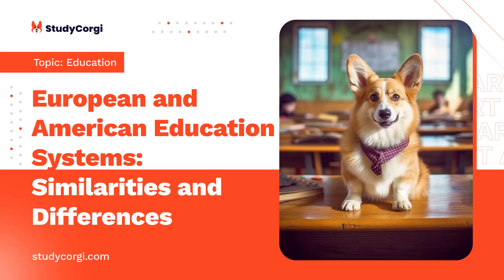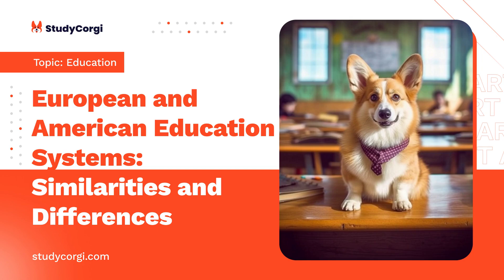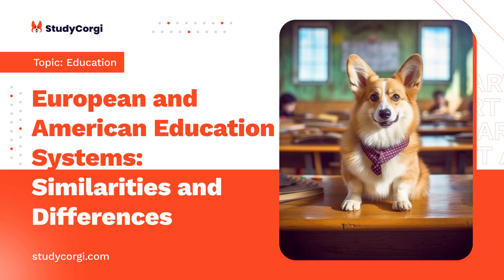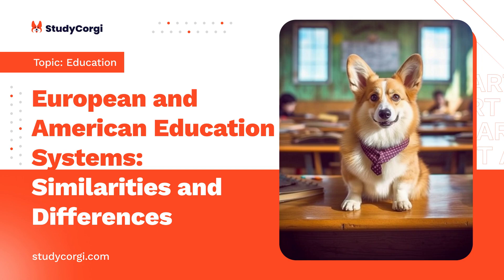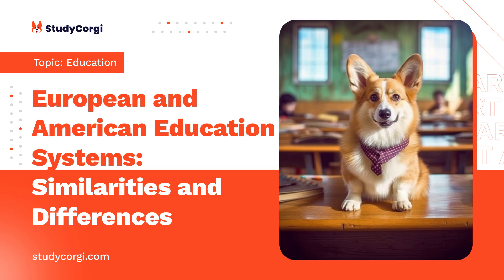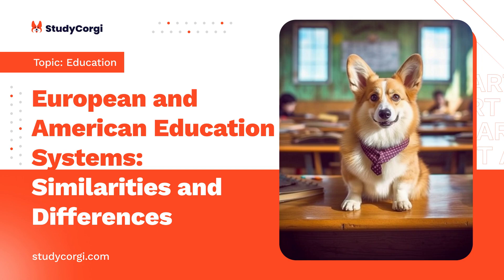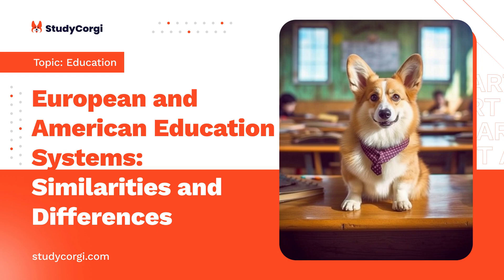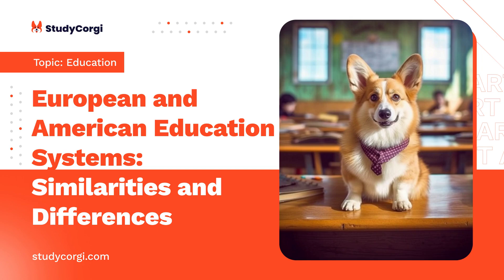European and American Education Systems: Similarities and Differences - Research Paper Example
📄 Research Paper Description: This research looks at some similarities and differences between the European and American education systems. In the US, education acts as a tool for the public good.

✔️ Topics: Education
✔️ Language: 🇺🇸 English
✔️ Words: 1130

🔍 References:
Dillon, San. States’ Math and Science Scores With Other Countries’. 2007.
Kirsch, Irwin, Henry Braun, Kentaro Yamamoto and Andrew Sum. America’s perfect storm: Three forces changing our nation’s future. Policy Information. Princeton, NJ: Educational Testing Services, 2007. Print.
Office of the Vice President. Joint Fact Sheet: U.S.-UK Higher Education, Science, and Innovation Collaboration. 2011.
Scarpiello, Sean. United States vs. Europe: Higher Education. 2011.
White, Edward and Rudiger Ahrens. "European vs. American Higher Education: Two Issues and a Clear Winner." Change 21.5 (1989): 52-55. Print.